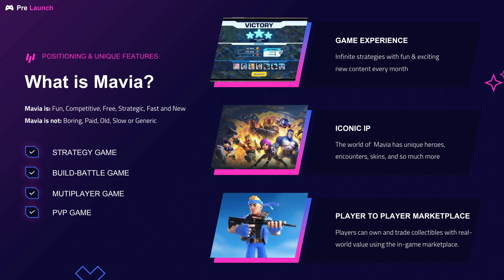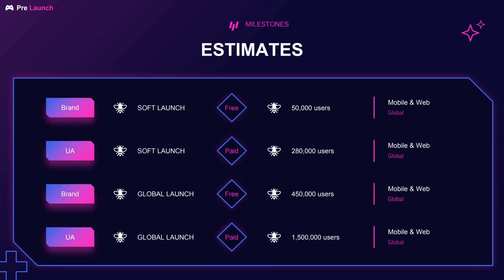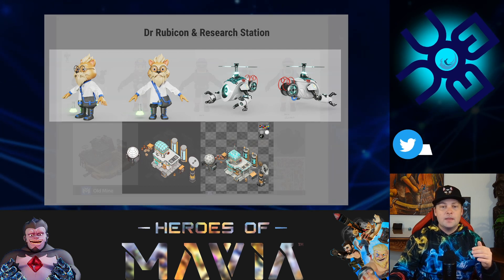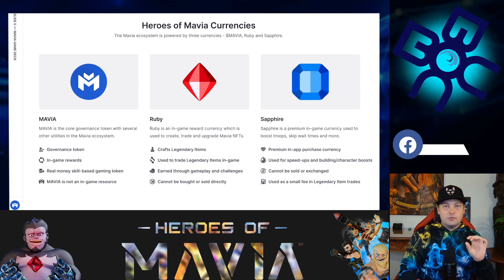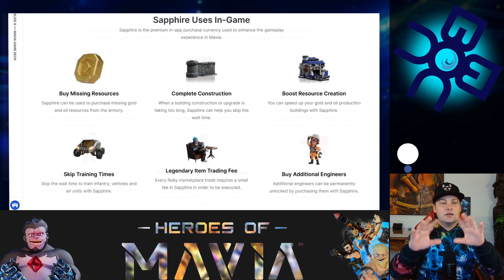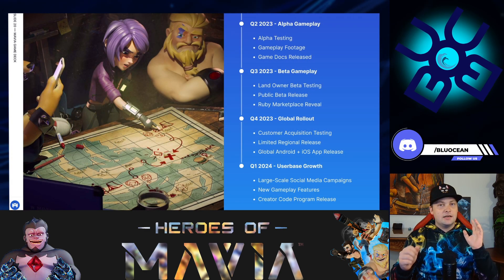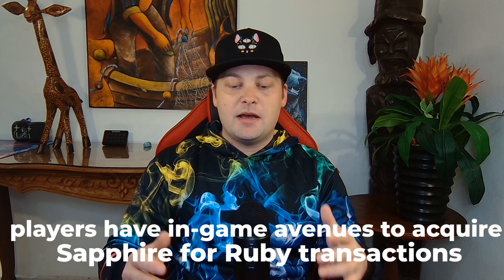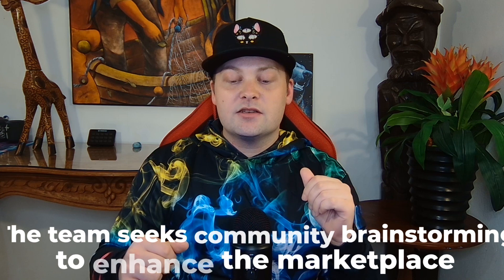AMA Recap with Heroes of Mavia, Sept '23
New details on Art, FX, skins, decor, A NEW GAMEDECK, Marketing Update!! Holy there's a lot to cover, you'll just have to watch and if you have any questions leave them in the comments below

0:10 Intro
1:18 Phase Two Beta Recap
3:00 Marketing Update
7:00 Art Update
10:30 Game Deck Review
20:00 AMA Question Period
24:00 Outro